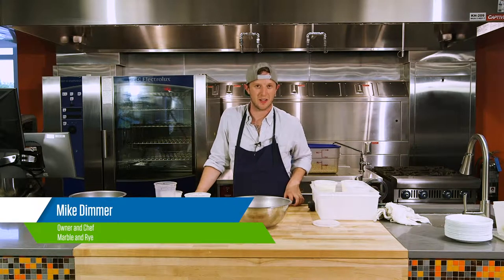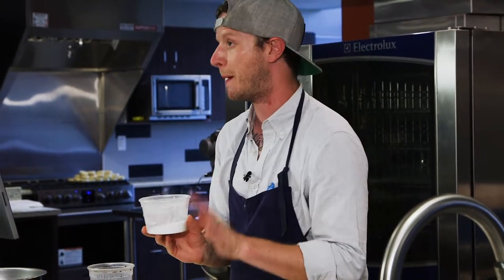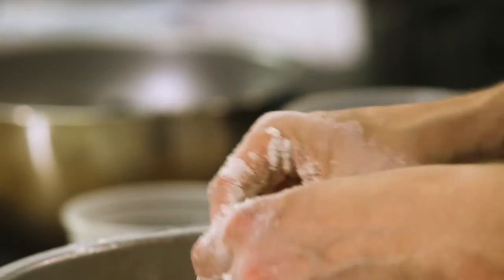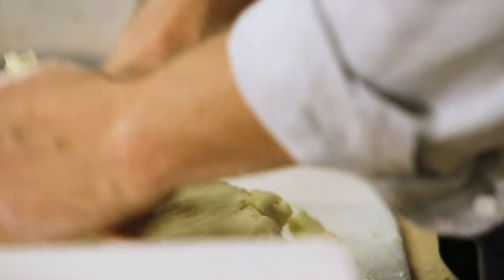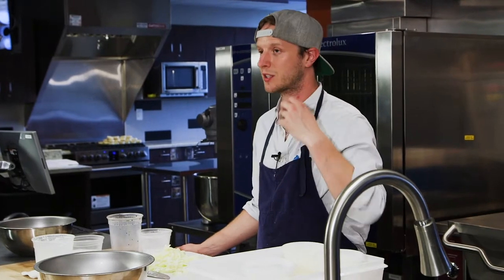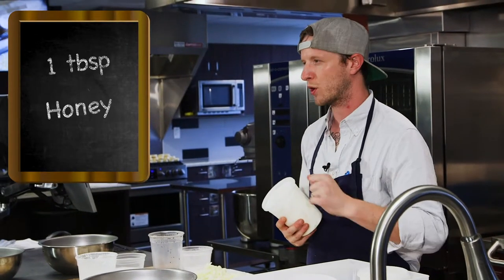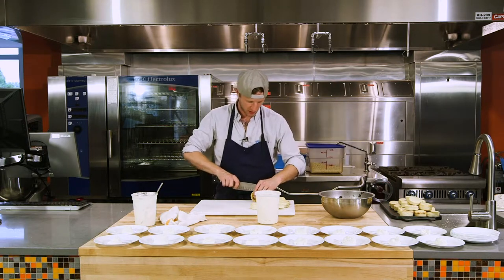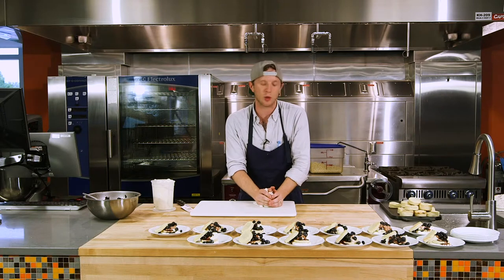Kid-Friendly Plant-Based Meal Part 3 | Blueberry Shortcake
Roswell Park pediatric cancer patients and their families join Chef Michael Dimmer from Marble & Rye at the Buffalo State University teaching kitchen to learn how to prepare a quick, easy and nutritious 3 courses plant-based meal. Throughout these videos, Chef Dimmer offers tips on substitutions and techniques to reduce sodium and sugar in three traditional family favorites – potato salad, chicken fried rice and strawberry shortcake.

Who doesn’t love strawberry shortcake? Chef Dimmer concludes our three-course meal with a quick and easy version of this classic summer dessert.  A simple 5 ingredient shortcake smothered in seasonal berries and topped with homemade whipped cream will have everyone clamoring for seconds.

Shortcake w/  macerated blueberries or other fruit

-2 pints ripe, well-rinsed blueberries (or other berry or sliced fruit)
-4 cups flour
-1/4 cup white sugar
-¼ teaspoon salt
-5 teaspoons baking powder
-3/4 cups butter
-2 1/2 cups whipping cream
-3/4 cup milk
-1 tbsp honey
1 tbsp balsamic vinegar

PREPARATION
1. Gently crush about a quarter of the berries with a fork to release their juices. Mix with 5 tbsp of sugar and balsamic vinegar. Set aside, covered, for about half an hour to develop flavor.
2. Preheat oven to 450 degrees.
3. Into a large mixing bowl, sift together flour, 3 tablespoons sugar, salt, and baking powder. Add 3/4 cup of softened butter, and rub into dry ingredients until sandy. Add 3/4 cups cream and milk, and mix to a soft dough. Knead the dough for one minute on a lightly floured pastry board, then roll it out to about 1/2-inch thickness. Using a 3-inch biscuit cutter, cut an even number of rounds - 2 rounds per serving.
4. Use butter to grease a baking sheet. Place half the rounds on it.  Bake for 10 to 15 minutes, or until golden brown.
5. Remove from the oven, and cool for 5 minutes.
6. Beat remaining cream until it thickens. Add honey. Beat again just until thick.
7. Place bottom half of a shortcake on each plate. Top with a generous spoonful of berries. Cover with a top half, add a few more berries and top with whipped cream. Serve immediately.